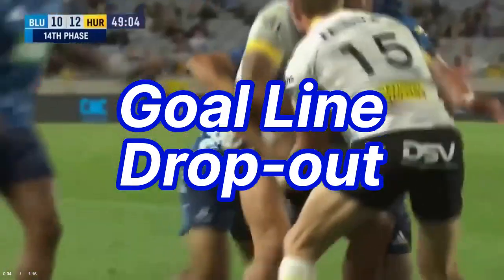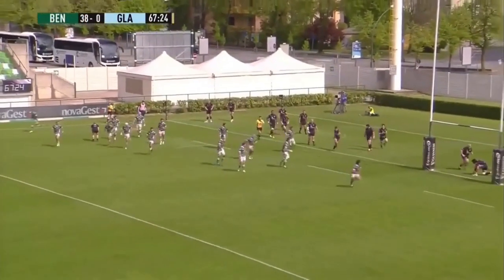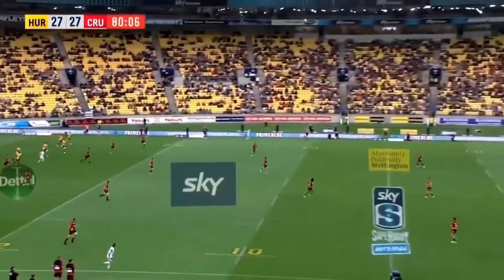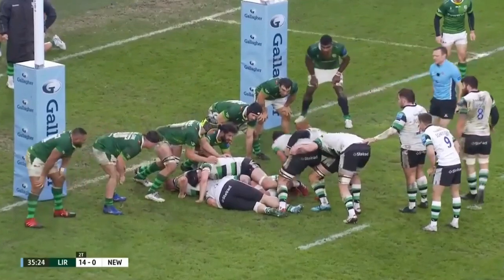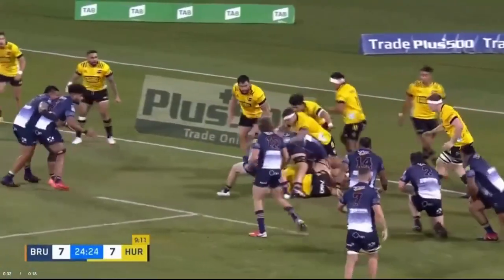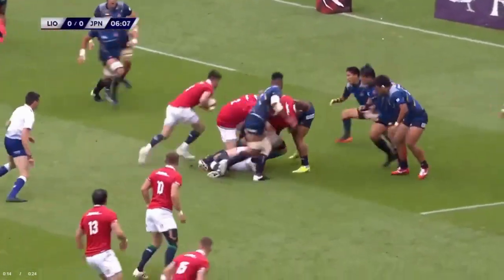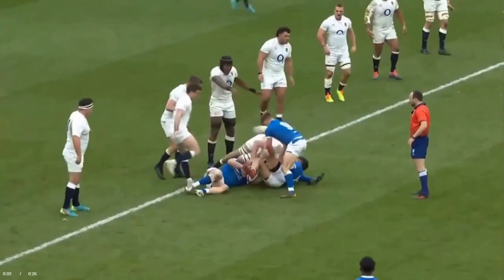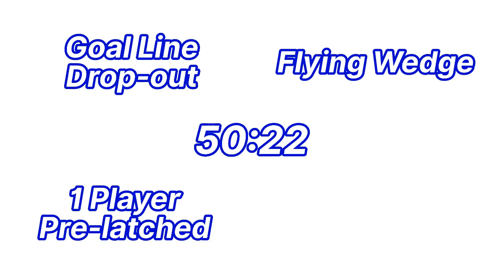New Rugby Laws for 2021 Explained in Less Than Two and a Half Minutes - RugbySlate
A very quick overview of the new laws for the 2021 Rugby season. If you want to learn more about these rules and get more into the detail, head over to the World Rugby Laws page.